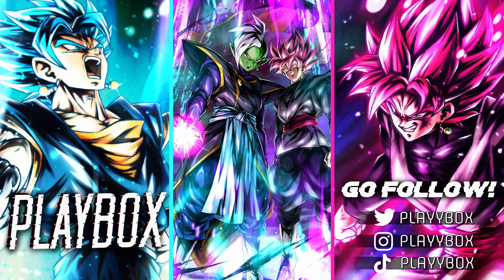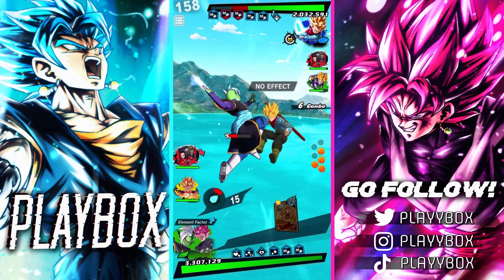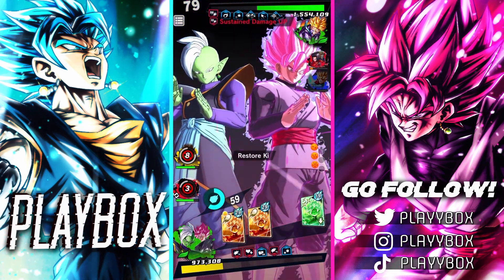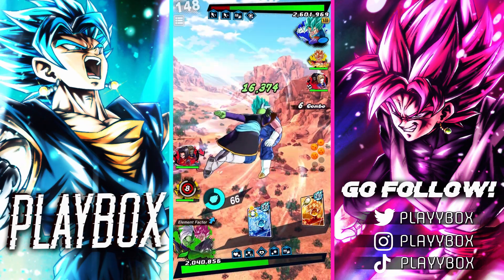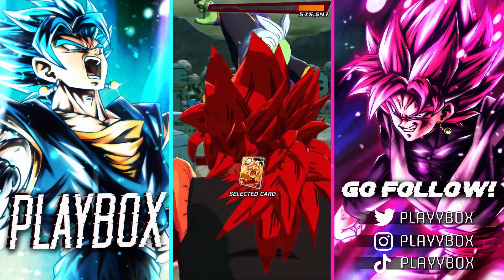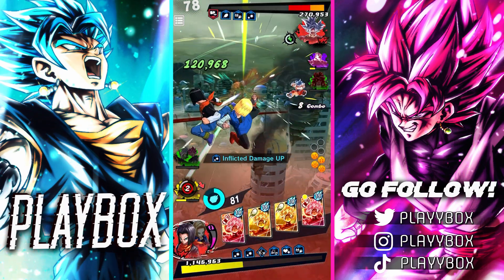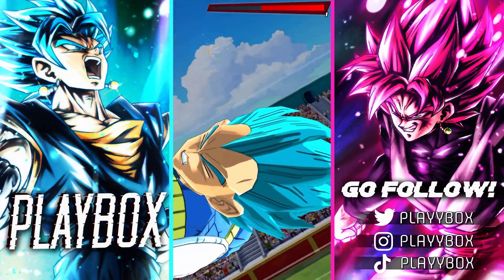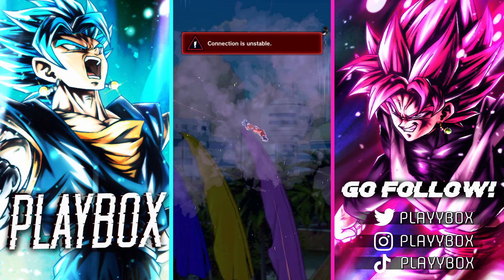THE ALMIGHTY GODLY DUO! 11* ZAMASU/GOKU BLACK ARE STILL SOLID! (Dragon Ball LEGENDS)